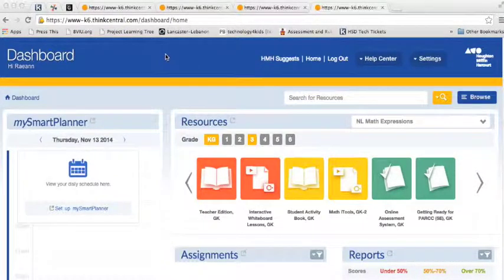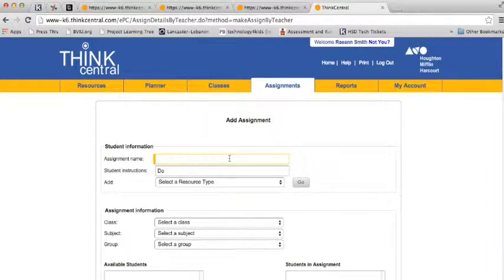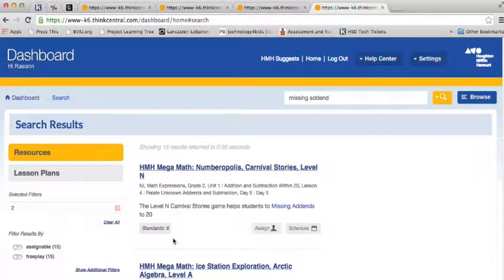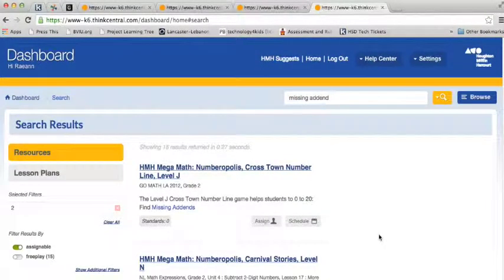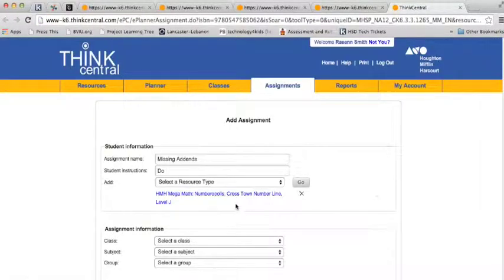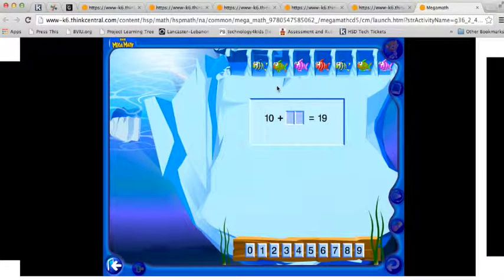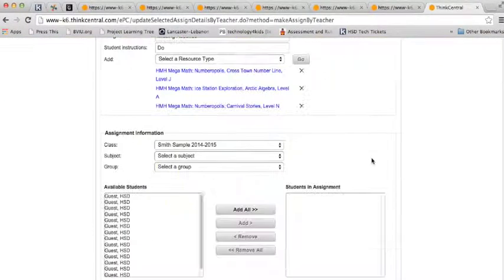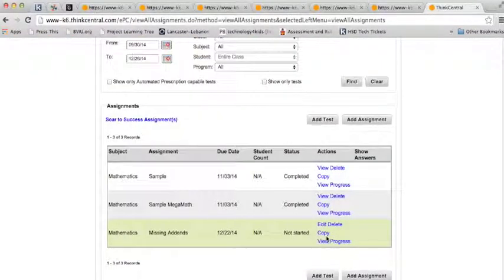Creating a ThinkCentral Assignment with Multiple Tasks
This video is about Creating a ThinkCentral Assignment with Multiple Tasks